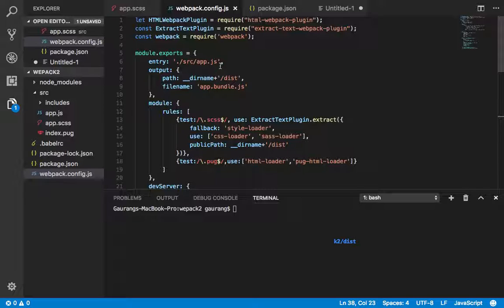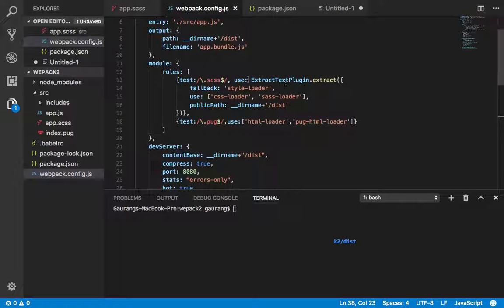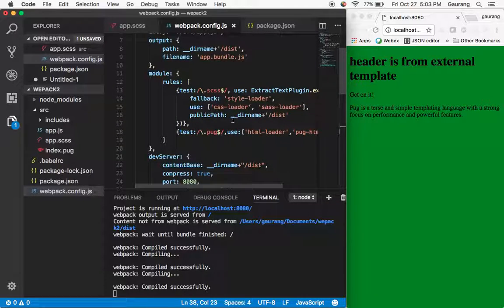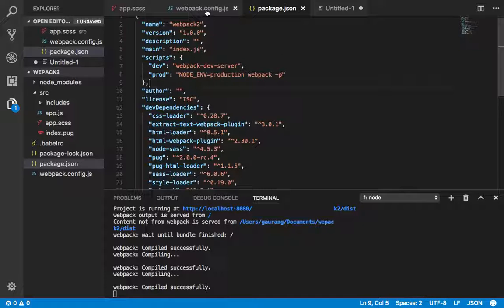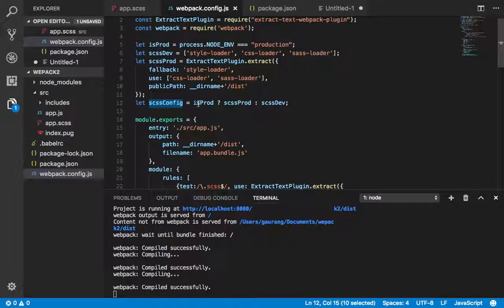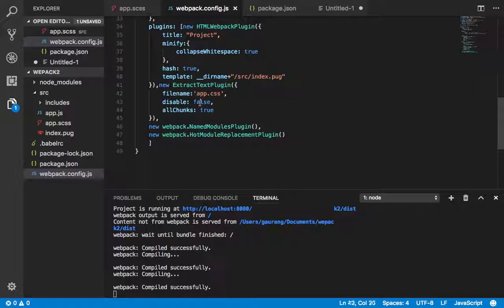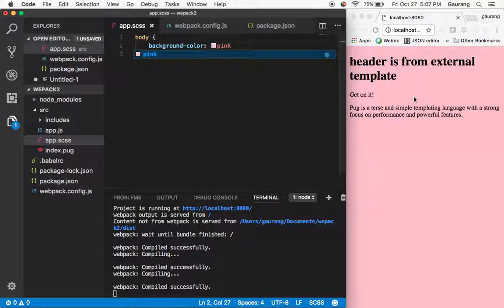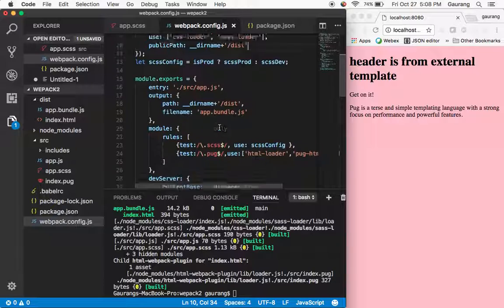Webpack2 dev VS prod